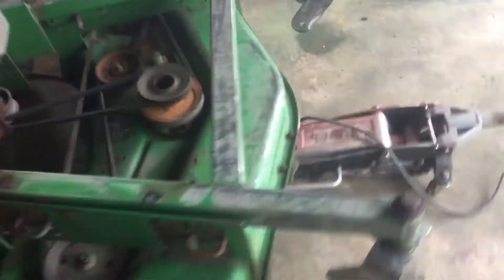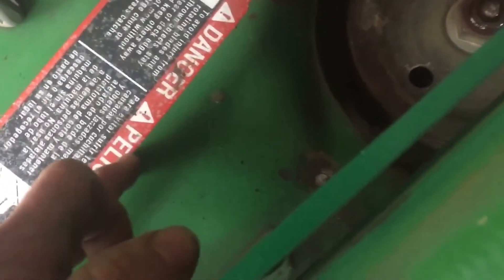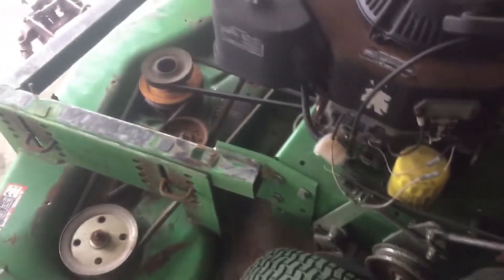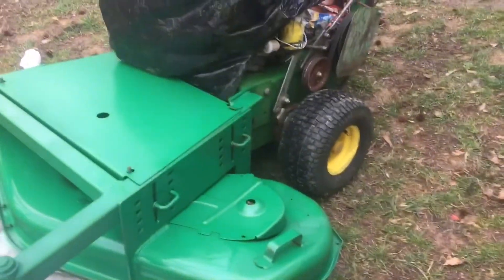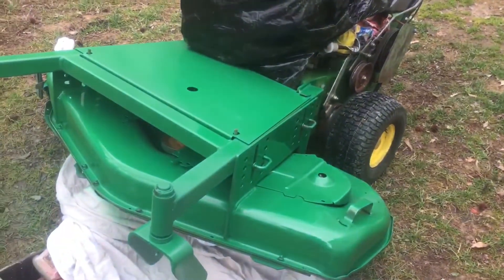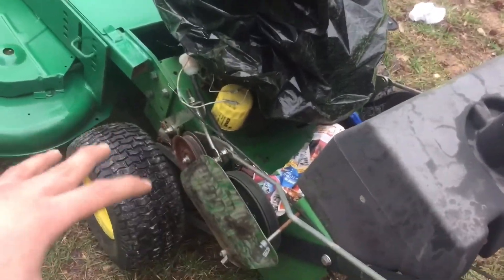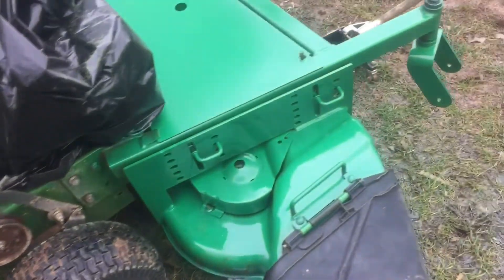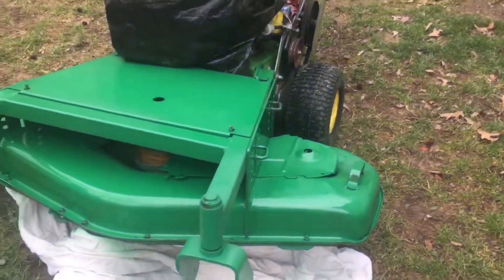Painting My Mower!!